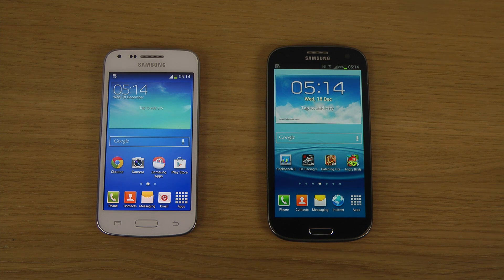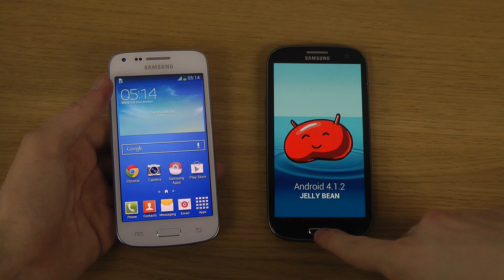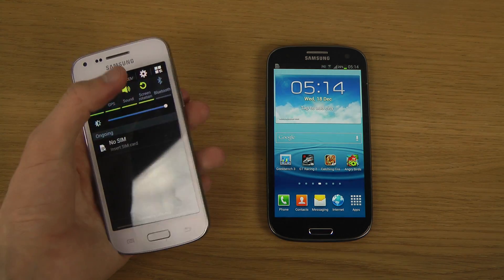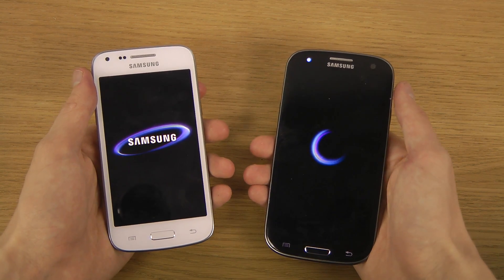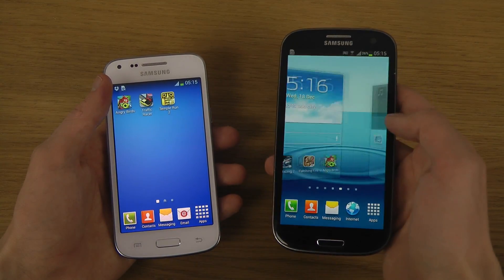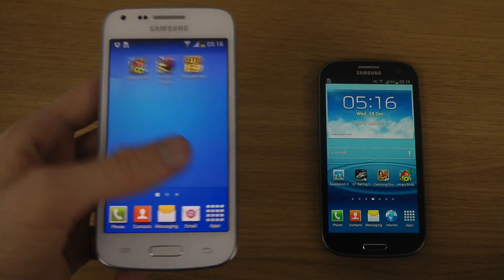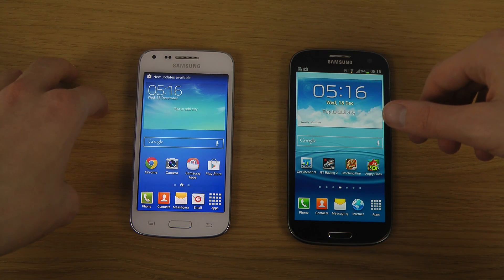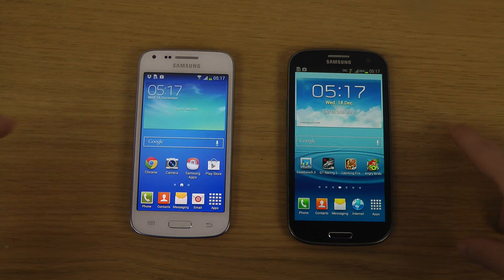Samsung Galaxy Core Plus vs. Samsung Galaxy S3 - Which Is Faster?